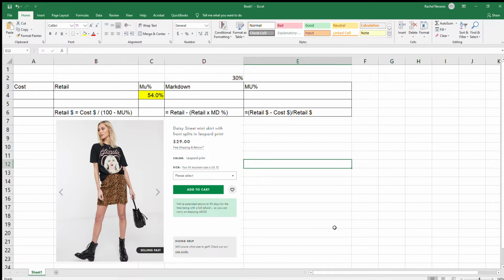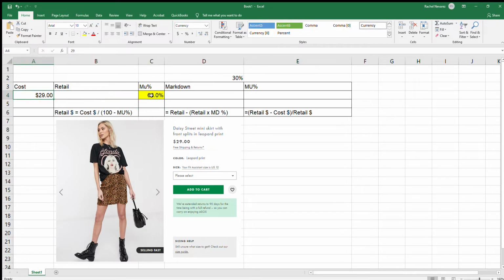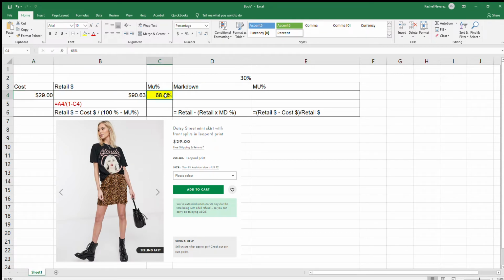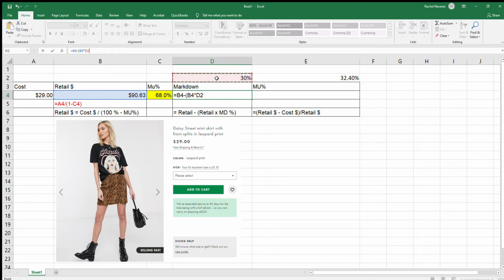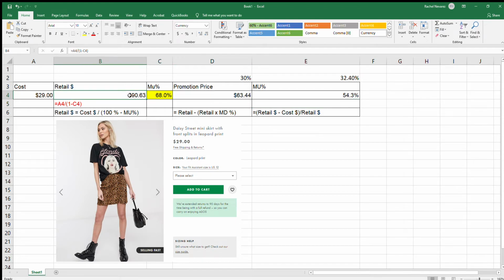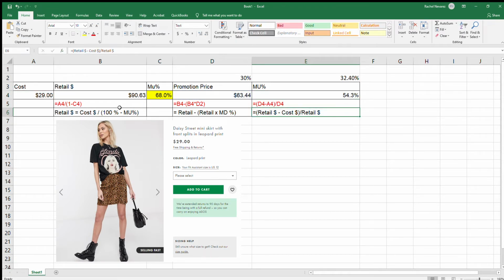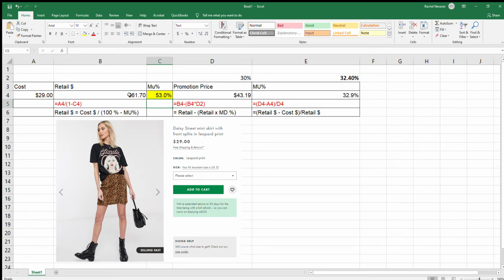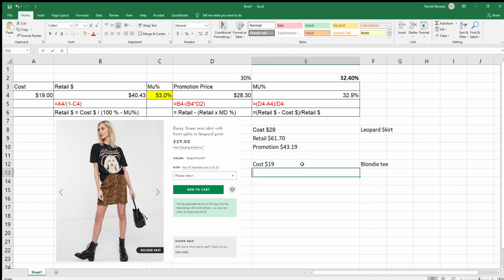Project 2 Markup Calculations